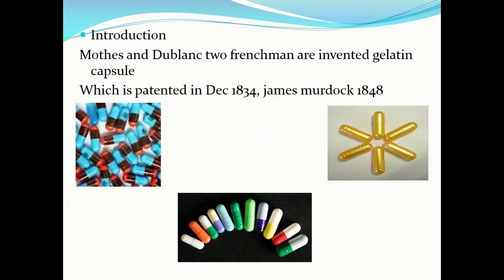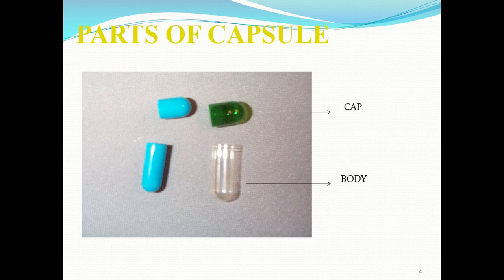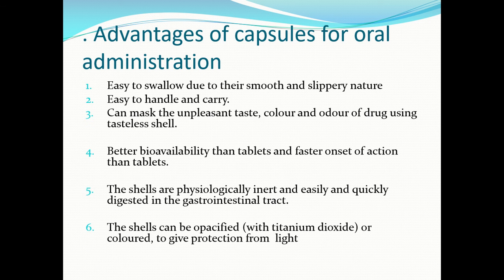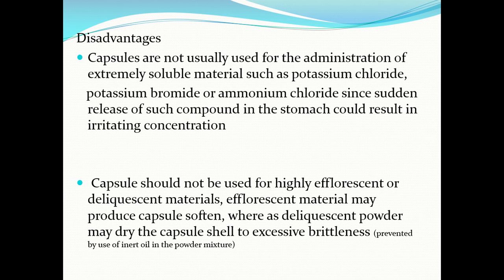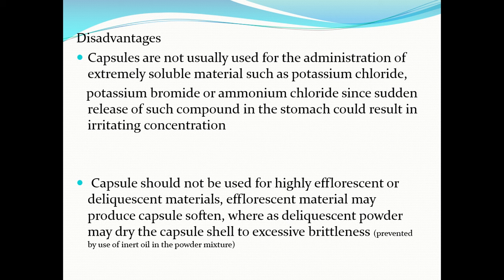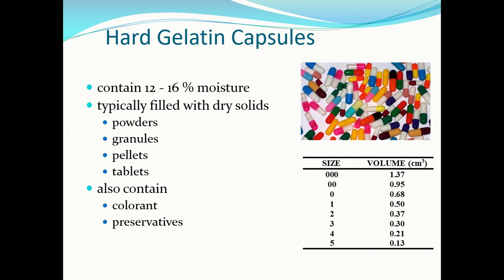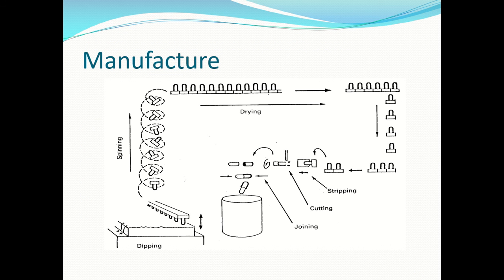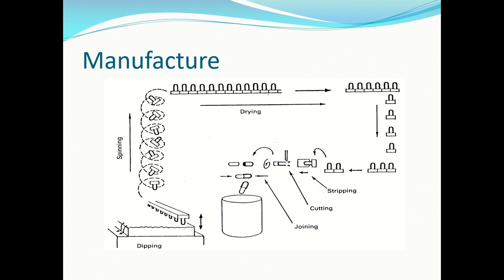Capsules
Introduction, type, advantages and filling of capsules